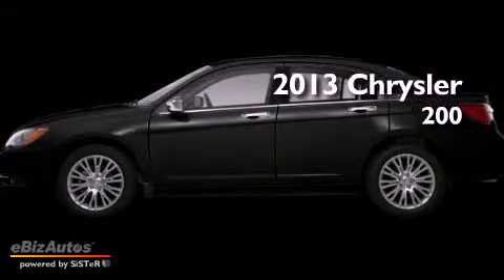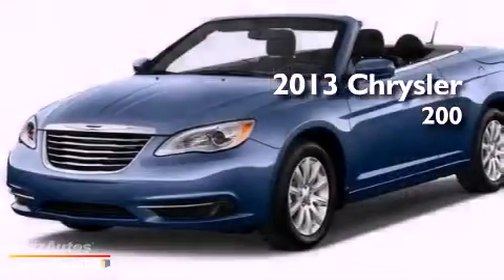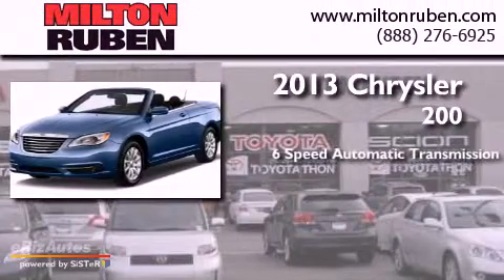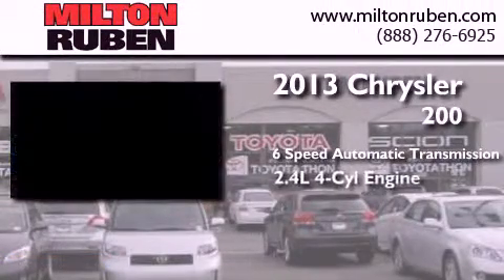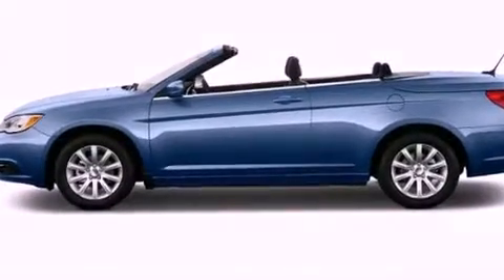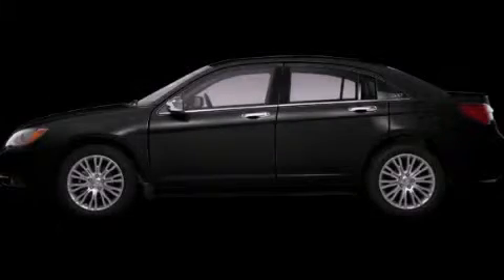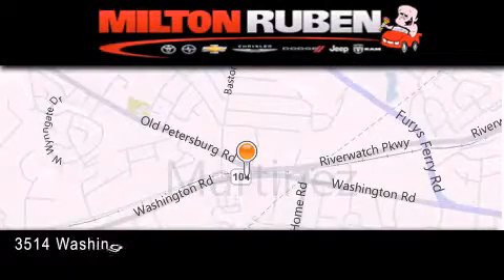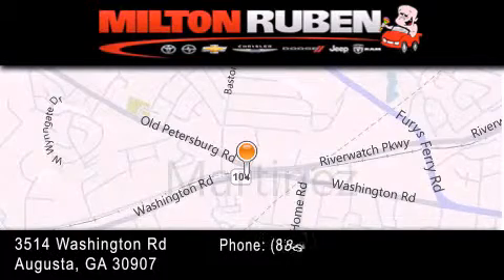2013 Chrysler 200 Harlem GA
Year : 2013
 Make : Chrysler
 Model : 200
 Engine : 2.4L DOHC SMPI 16-VALVE I
 Trans . : Automatic
 Exterior : Black

 Interior : Black
 Stock : D4268

 2013 Chrysler 200 Augusta GA